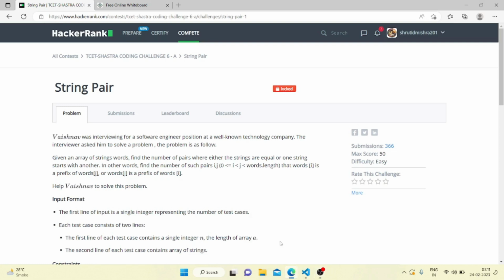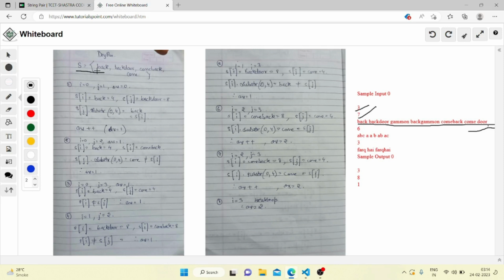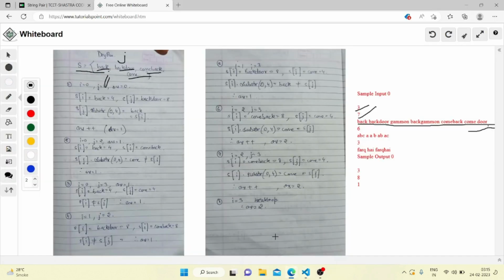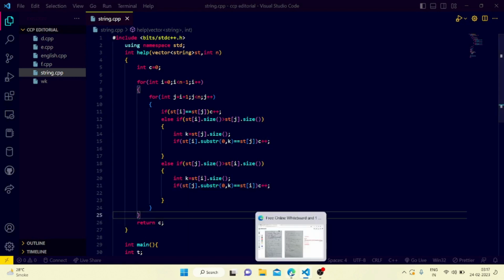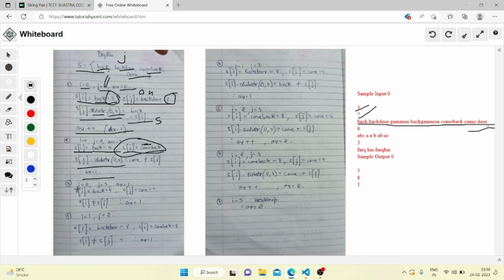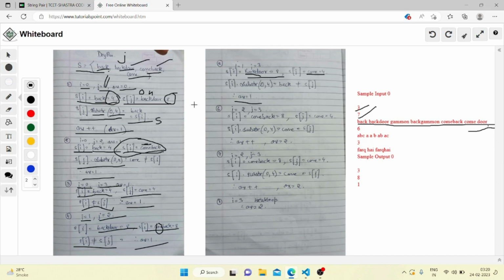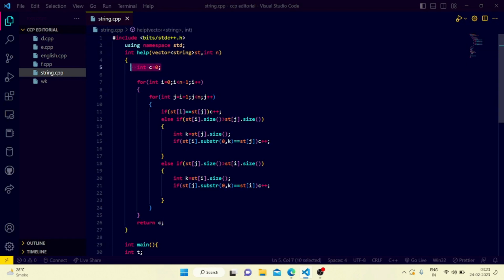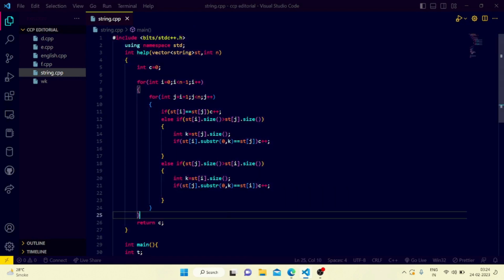Q1. String pair | Contest-A | Shastra Challenge-6 TCET Shastra Coding Club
TCET-SHASTRA CODING CHALLENGE 6 - A
Problem :String pair